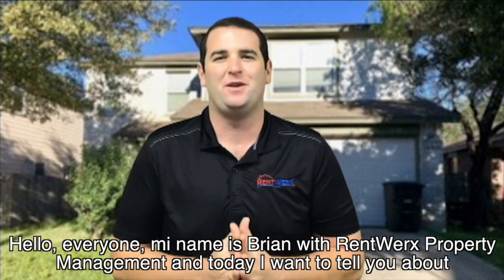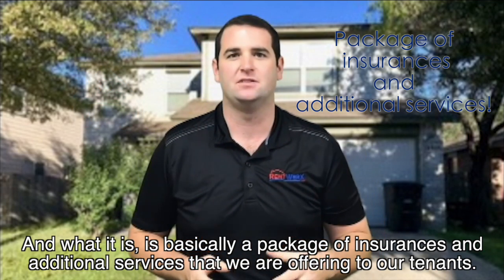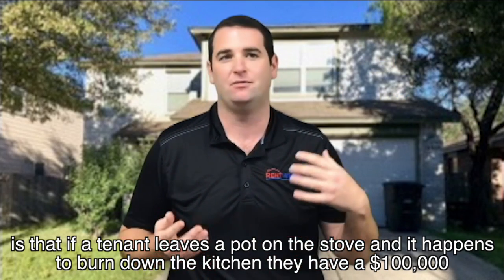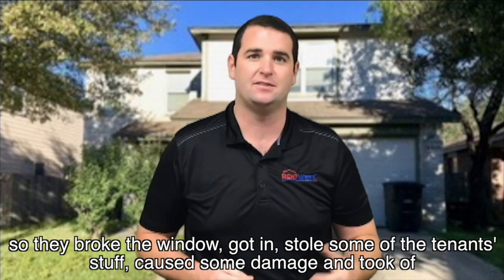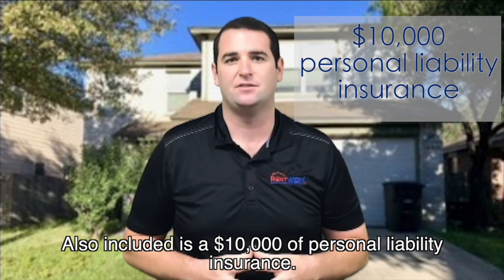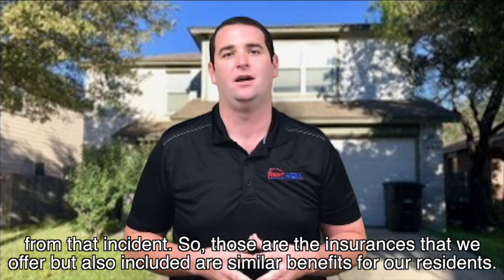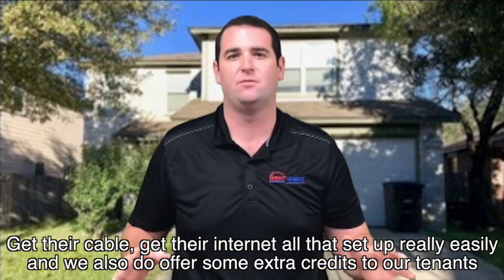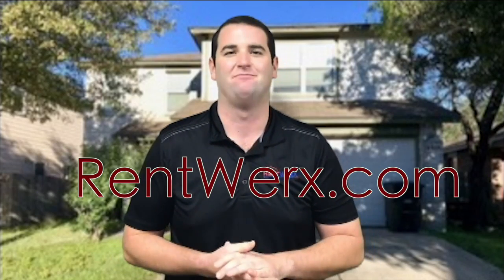Resident Benefit Package by RentWerx San Antonio Property Management Company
for more information on our Residence Benefit Package

RentWerx is the leader in PropertyManagementinSanAntonio. You can also call us or visit our office at

Included with ALL lease agreements under RentWerx is the Resident Benefits Package. Tenants will be named as Additionally Insured under the RentWerx Master Insurance Policy. Tenants would be responsible for any charged deductibles of $500 per incident for claims. These features are included for $27.00 per month.
We do things different here at RentWerx that gives us the edge, we offer 3 tier Flat Fee Property Management Plans!

Get the best San Antonio property management with us at RentWerxSanAntonio! Learn more about us and our services